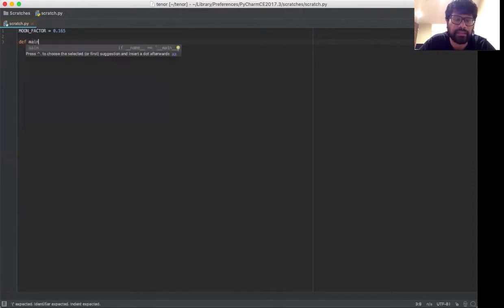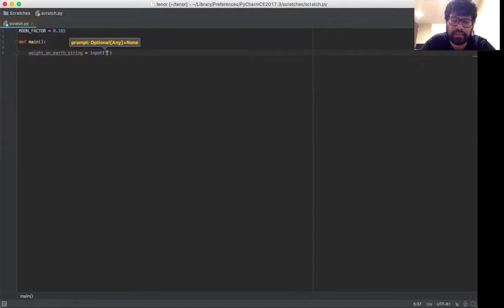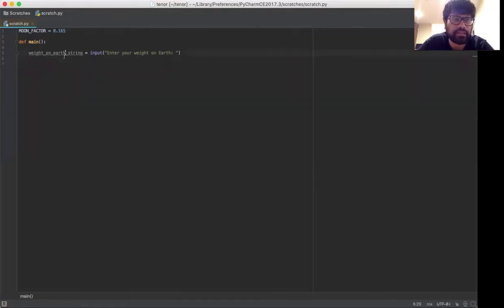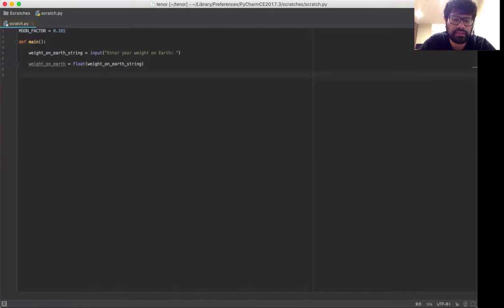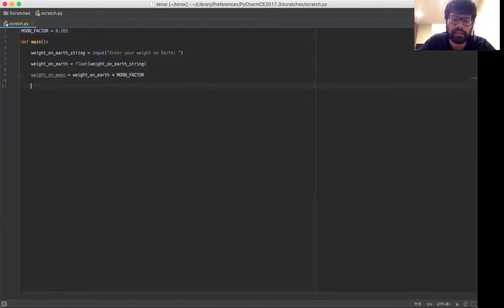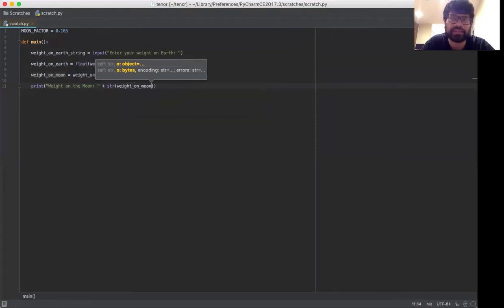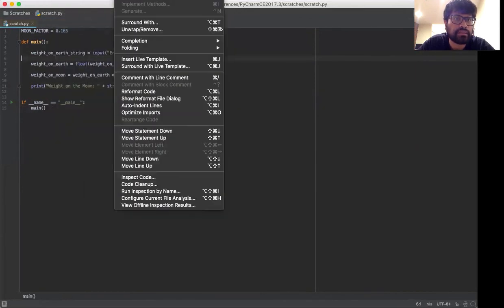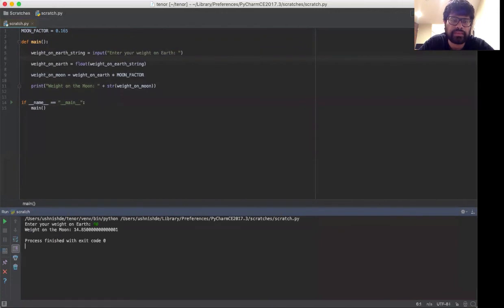Code in Place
My video for teaching Code in Place